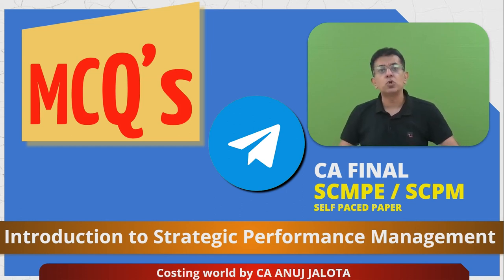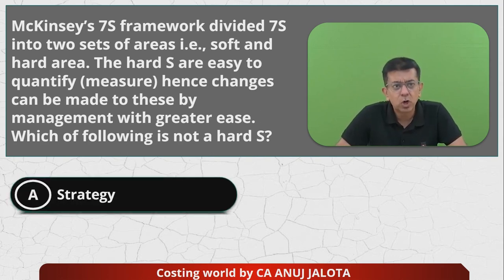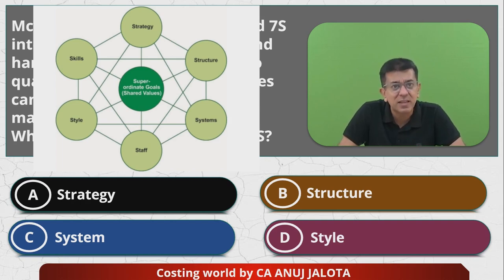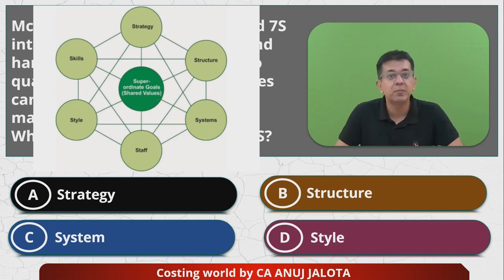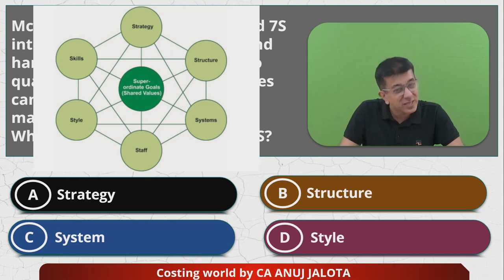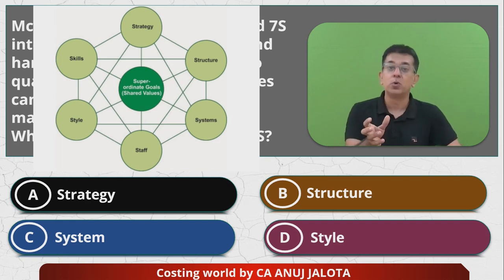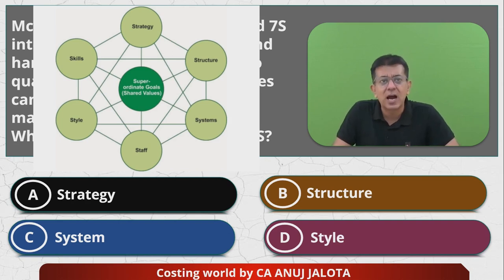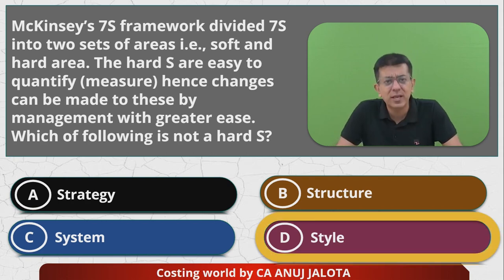SCPM - Chapter 8 - Introduction to Strategic Performance Management || MCQ-1 || McKinsey’s 7s